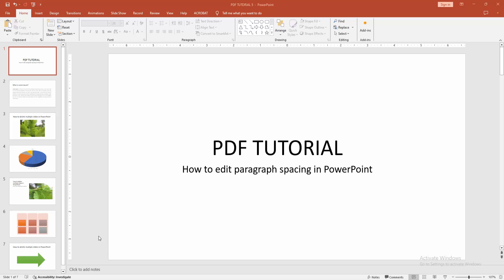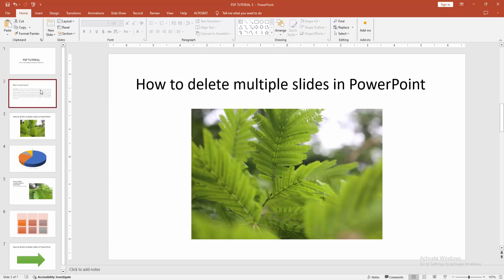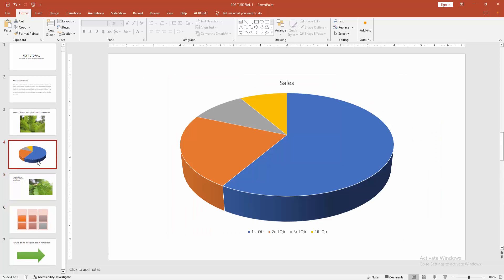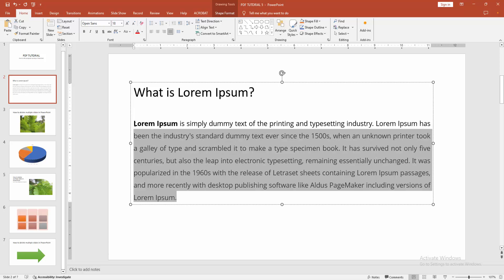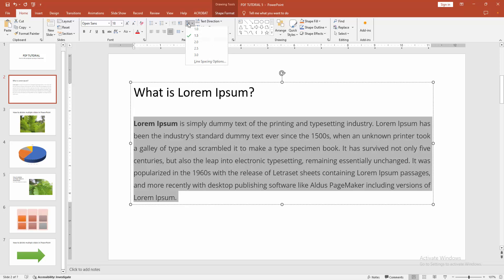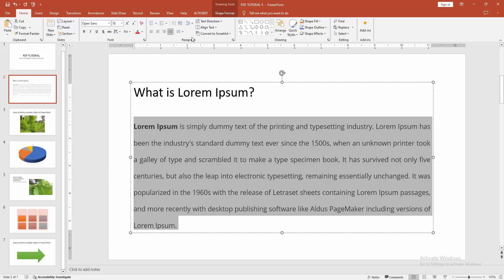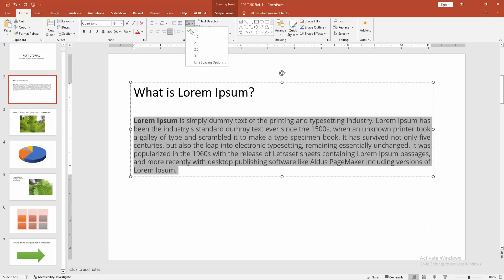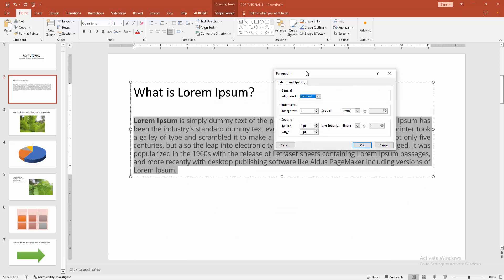How to edit paragraph spacing in PowerPoint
Assalamu Walaikum,
In this video I will show you, How to edit paragraph spacing in PowerPoint.  Let's get started.